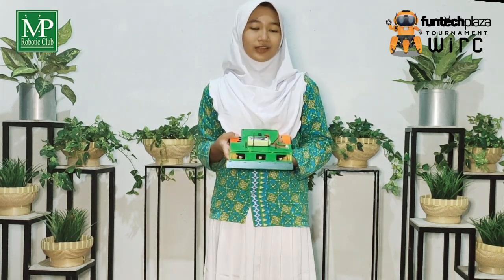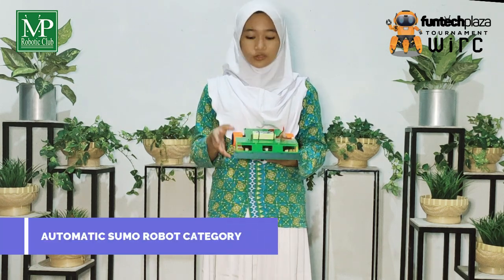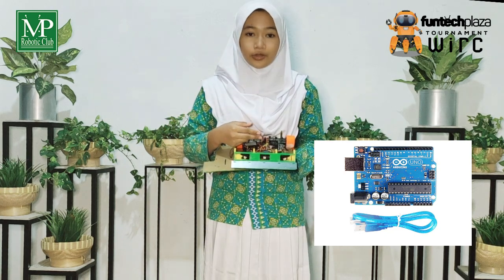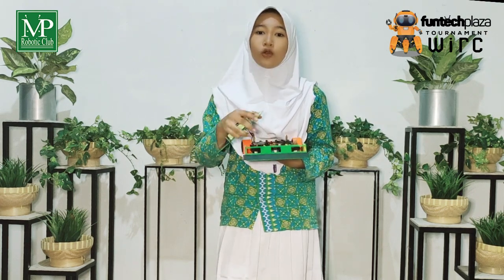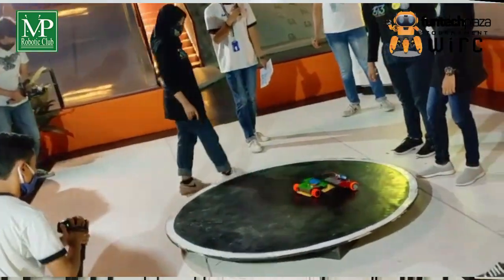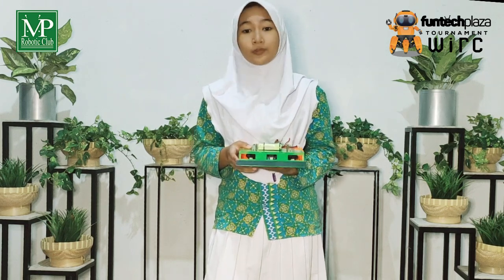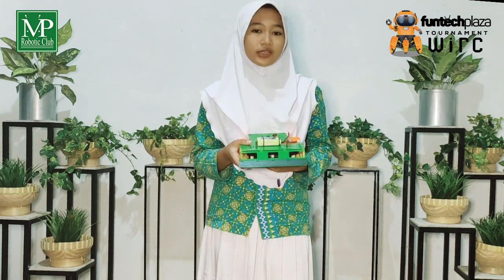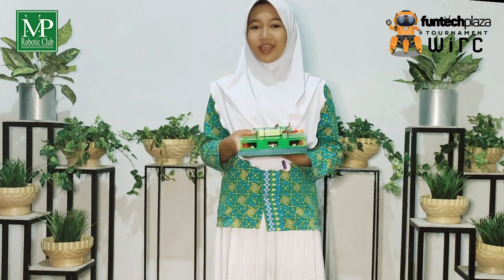B2.1 IDSS01 - Ocha - MTs Pembangunan Jakarta - Sumo Senior FTT WIRC 2020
Finalis Fun Tech Tournament Wonderful Indonesia Robot Challenge Kategori Robot Sumo Senior